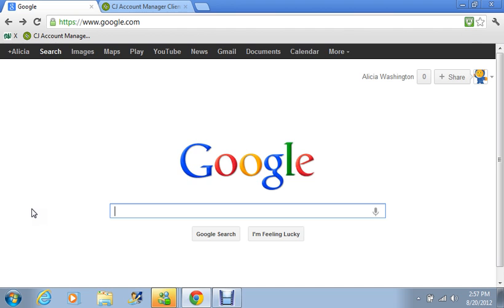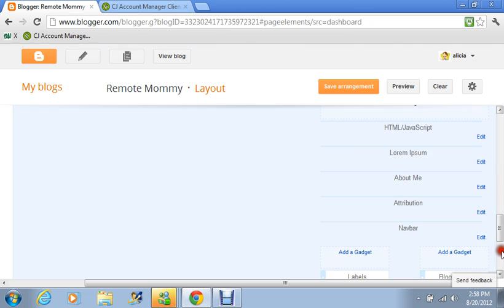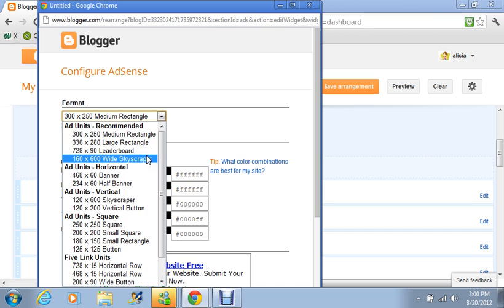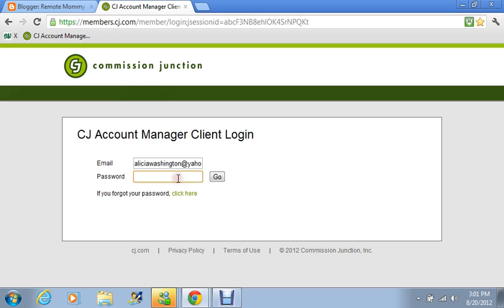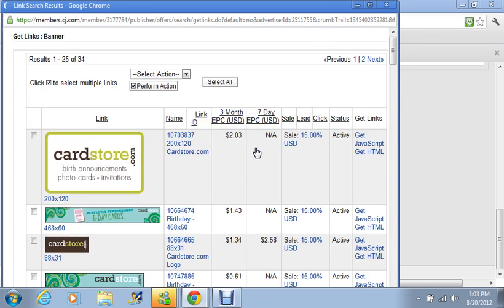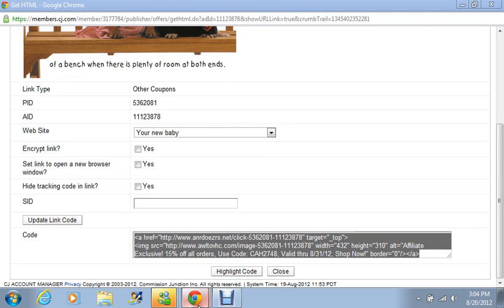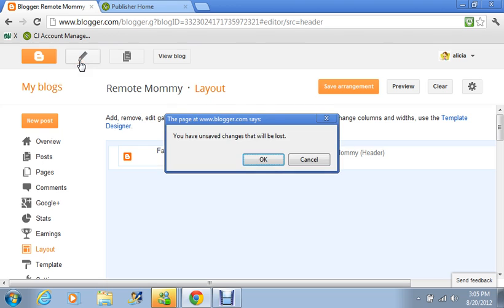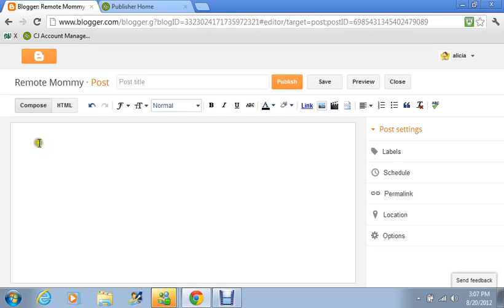How to put ads on your blog or website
For even more ways to earn money at home go to my official